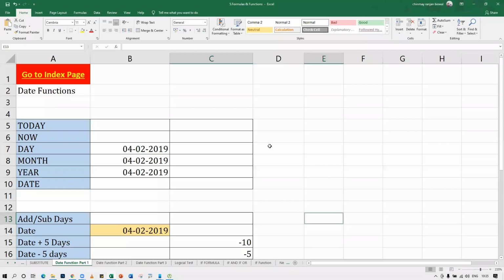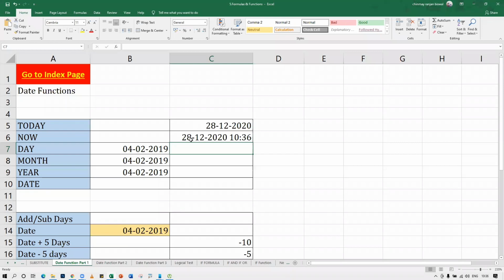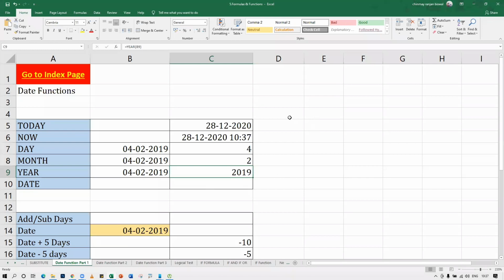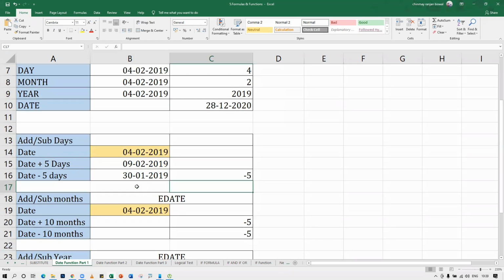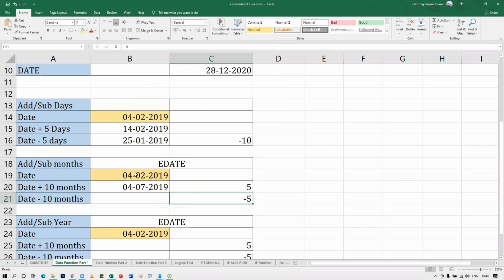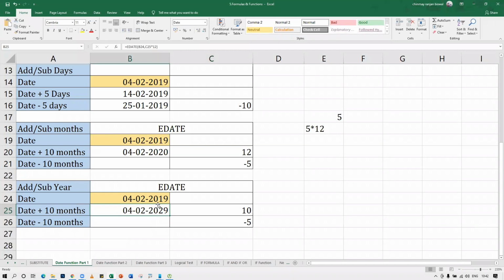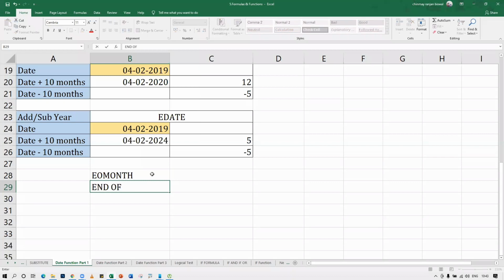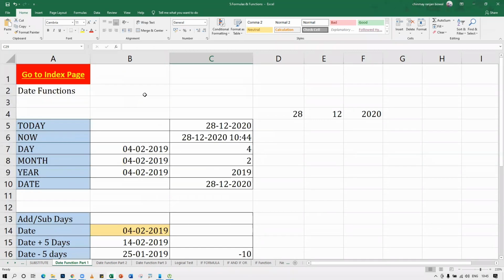How to use Date functions in excel sheet part 1